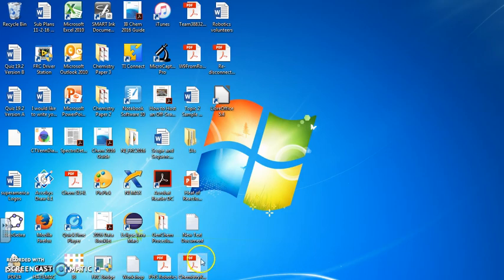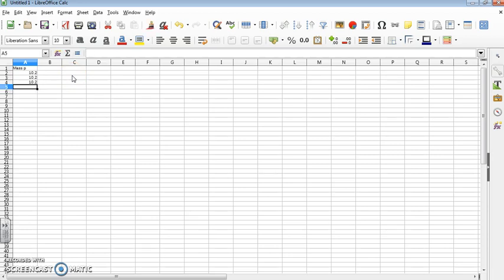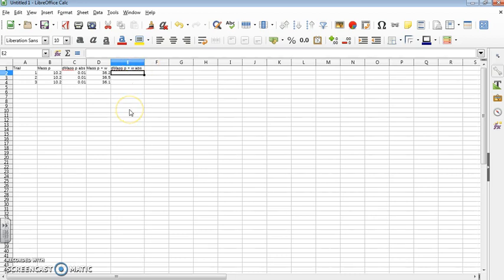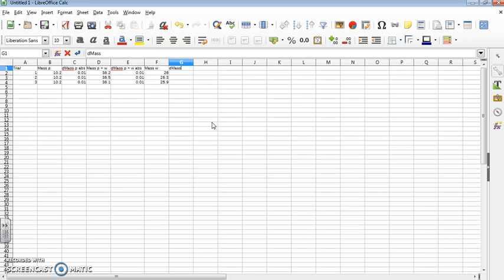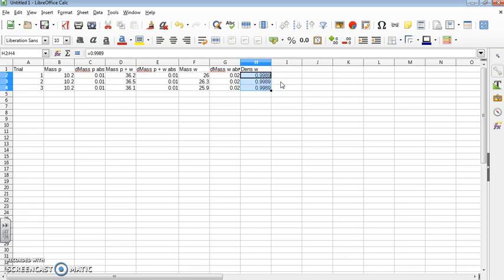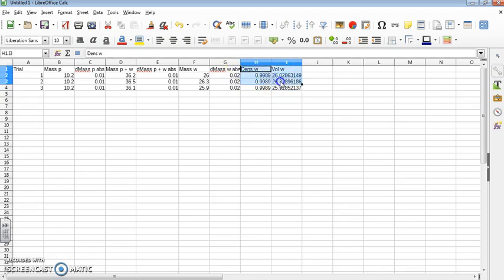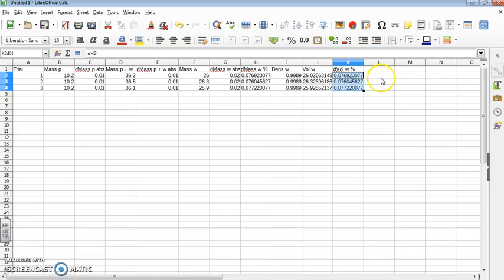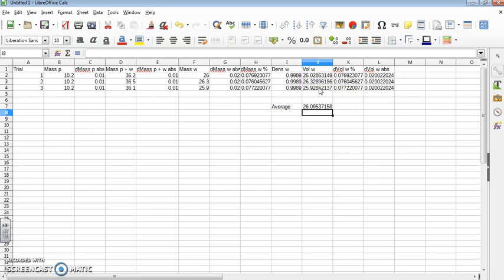Pychnometer Volume Libre Office